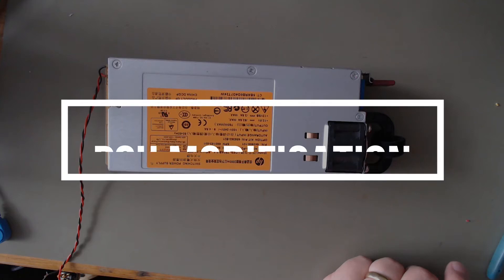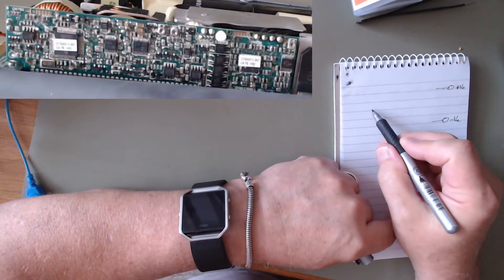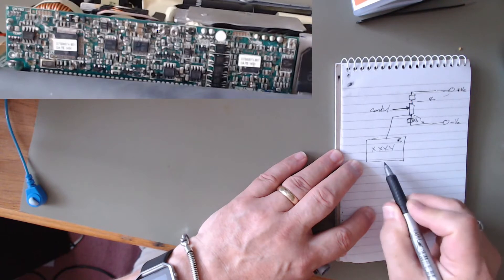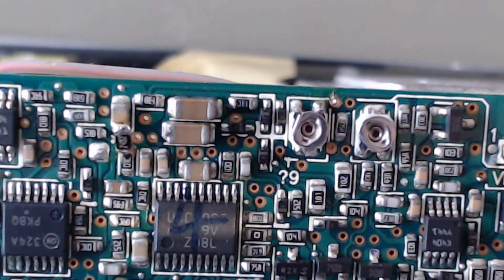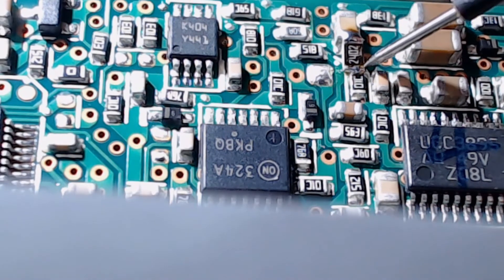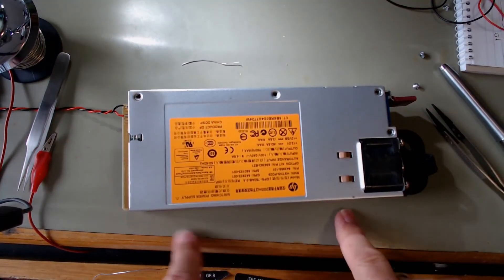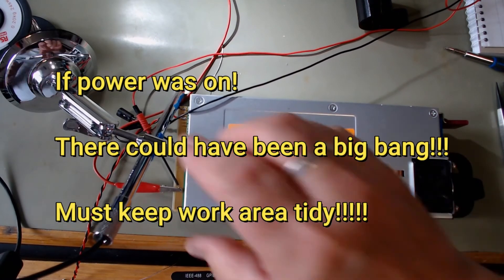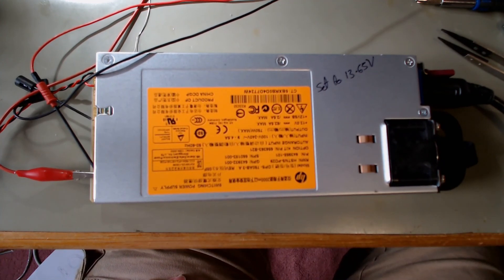#073 converting HP HSTNS PD29 to 13 8V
Conversion of the HP HSTNS-PD29 from 12V's to 13.8V's

EDIT --- look at video "#188 HSTNS-PD29 Over Voltage Protection increase success :-)" on how to incerase the OVP trip point.

I lost a few bits of the recordings so it's not as detailed as I would have liked. But I hope there is still enough information to help your do the same.

! Warning there is DANGER OF DEATH if you play with this PSU with the case lid off.!

________________ Note!!! ______________________!
 Let the PSU sit unpowered for 1/2 hour or more to make sure that the caps in side are fully discharged. There is HIGH POWER RECTIFIED MAINS on the bottom PCB which could make this modification a life ending experience.

Reassemble the PSU and make the adjustments through the hole in the case provided Don't let Darwin light your way.

I will remove any comments with links in them unless the poster asks first.

Thanks. T.E.H

The PSU (HP server PSU) in this video is from postbag #18 -

HP Server power supply HP 750W CS PLATINUM POWER SUPPLY - 656363-B21

This was from Ebay, @ £9.90 but they have doubled in price and some. So no link provided.
Would have linked had the cost stayed the same. Just Google the part number and look for best price.